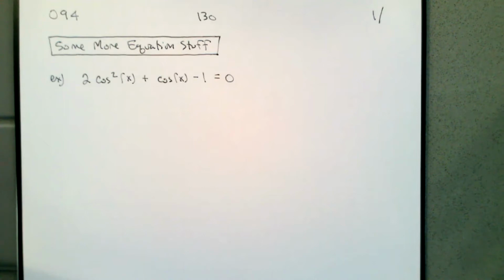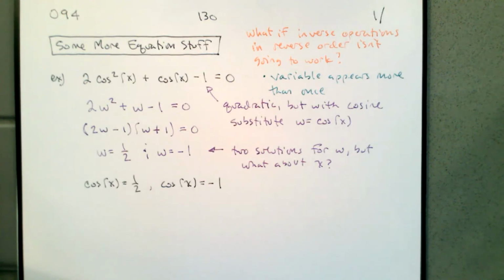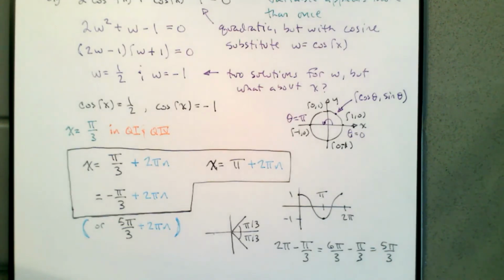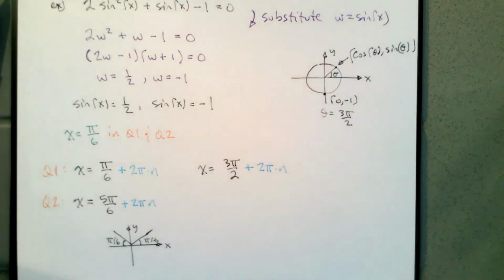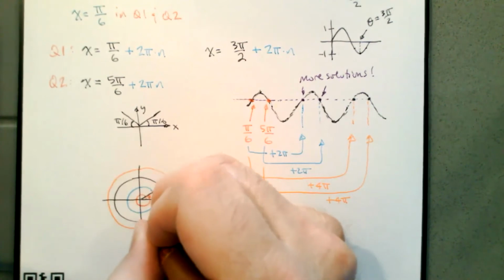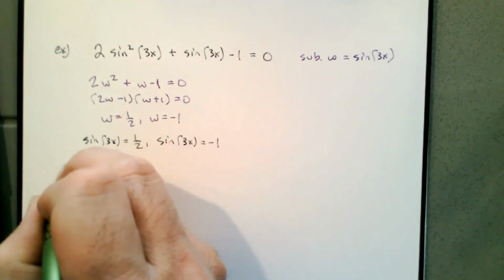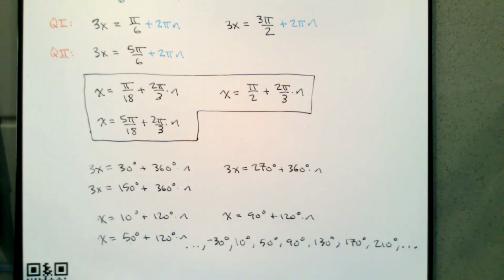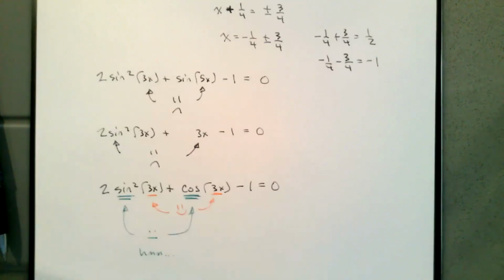130.094.1 More Elaborate Trigonometric Functions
In this video, we start combining trigonometric equations with other kinds of equations in such a way that we can't to inverse operations in reverse order.